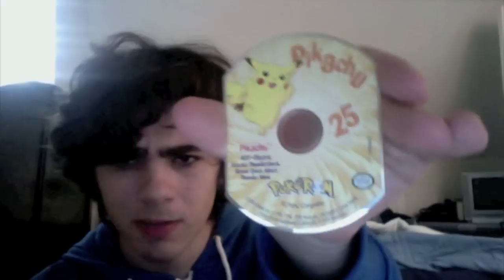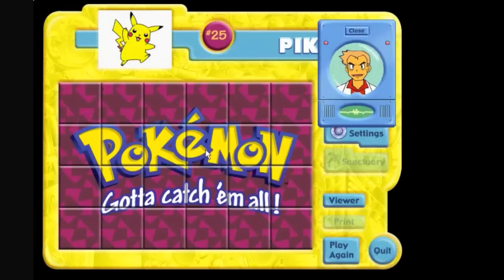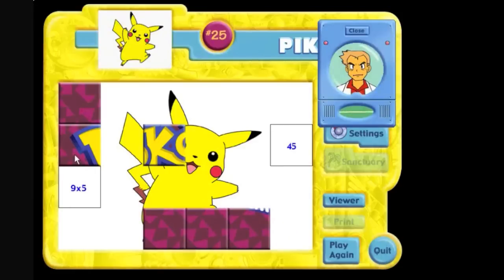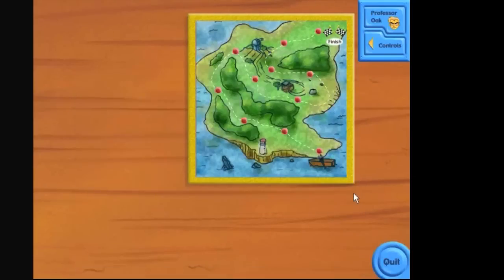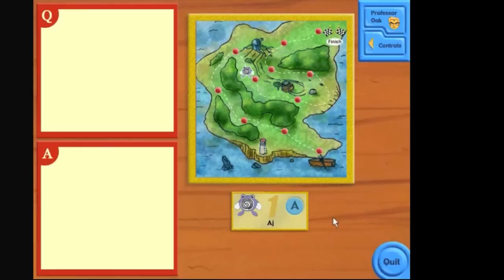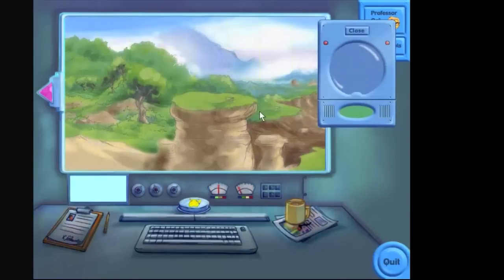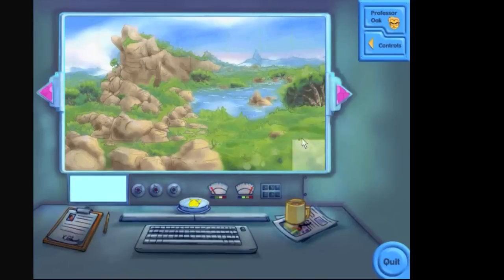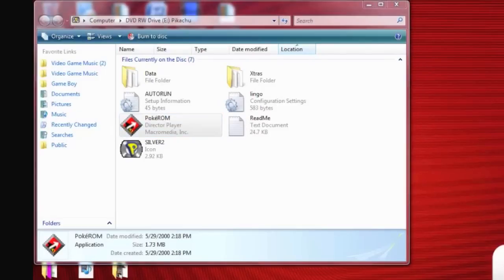Let's Play Pokémon: Pikachu Pokérom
We try something a little different by playing a CD ROM game...

Special shout out to wiley1080, without him I wouldn't have done this :)